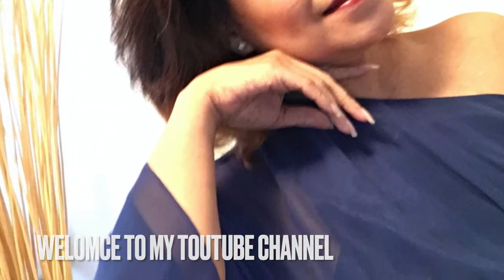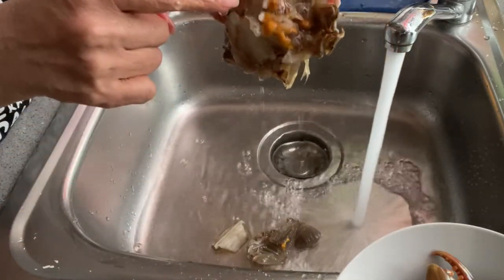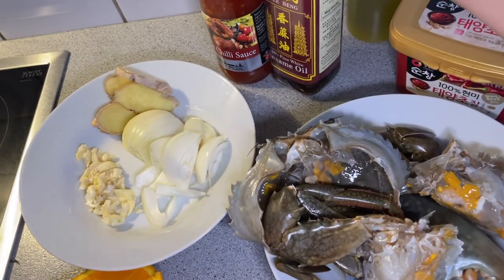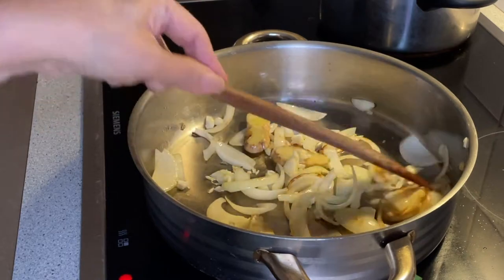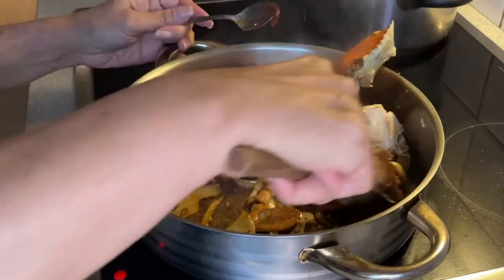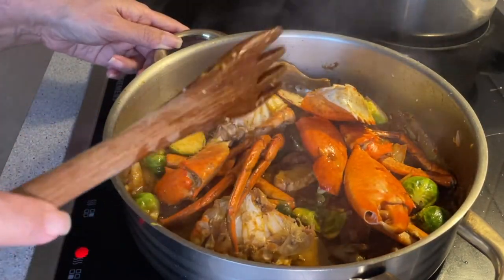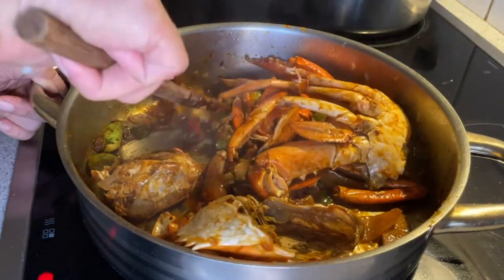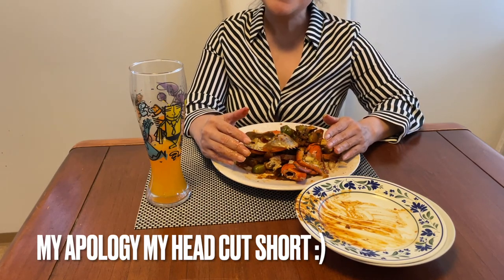CRAB WITH ORANGE JUICE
Here is another recipe that you must try, to those crabs lovers this recipe for you. Bye the way Hello to all subscribers .Hope you are all well.

TAKE NOTE:
Much better if you  have at least five pieces of crabs so you can enjoy ;) Because I only use 1 piece of crab.

Recipe:
Crab cleaned and slice
Garlic more cloves is the better taste
Onion one piece
Ginger slice
Chili paste one teaspoon
Olive oil for sauteé
sesami oil for more flavour
brussel sprouts
Orange 1 piece use all the juice